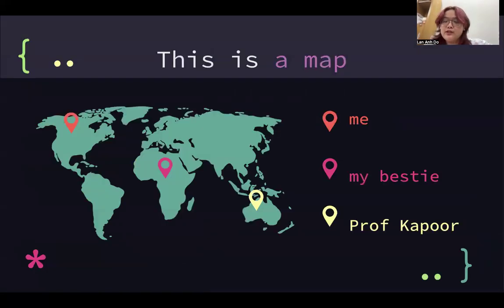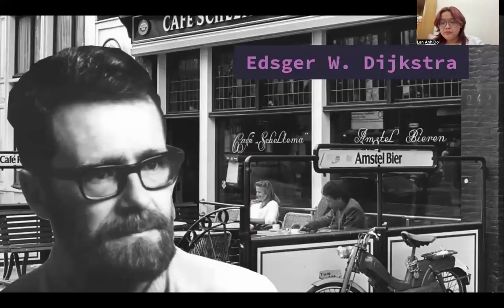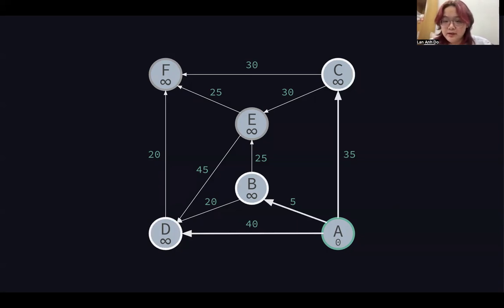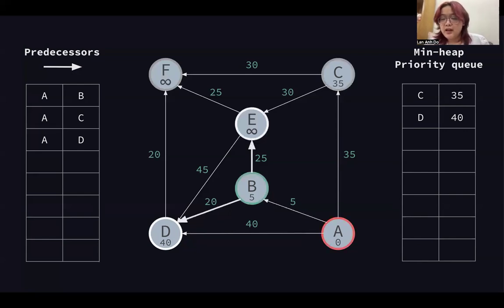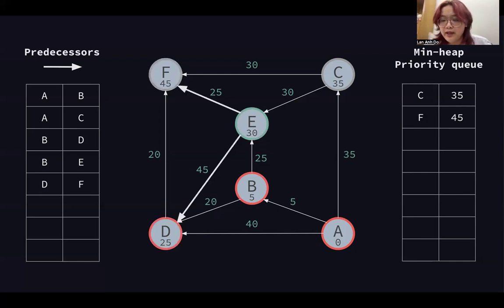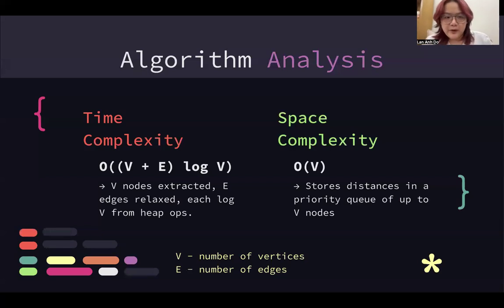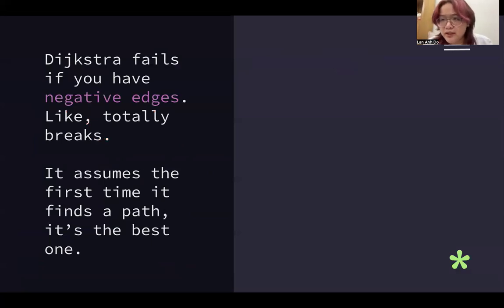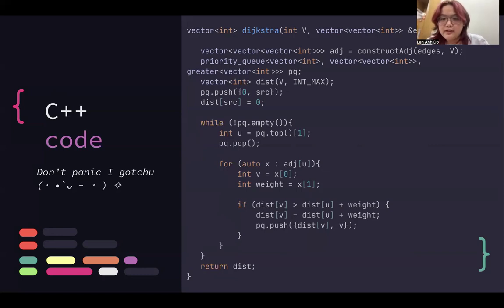Dijkstra’s Algorithm DEBUNKED!